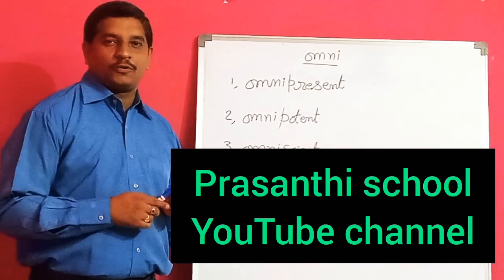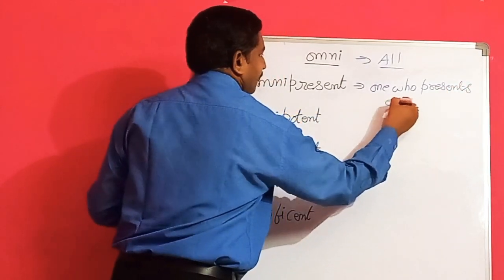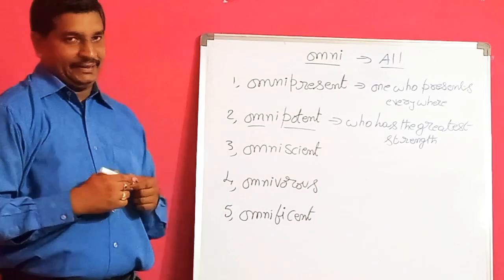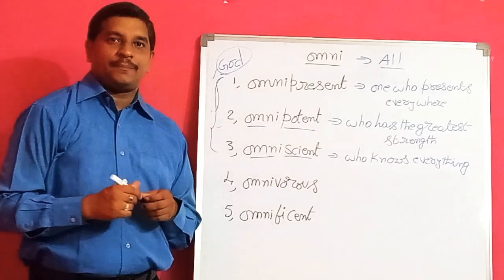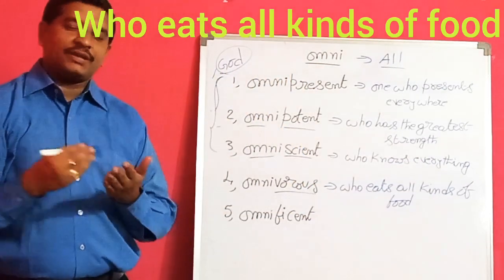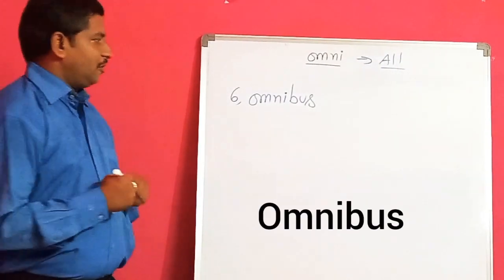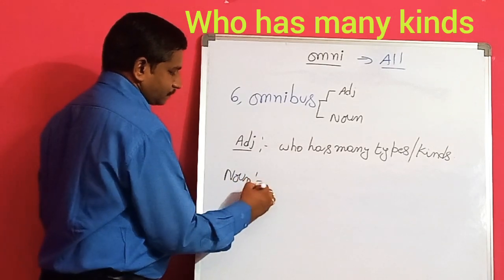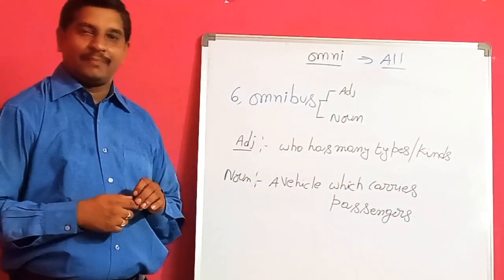vocabulary root based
It is root based vocabulary useful to all students who prepares for competitive exams